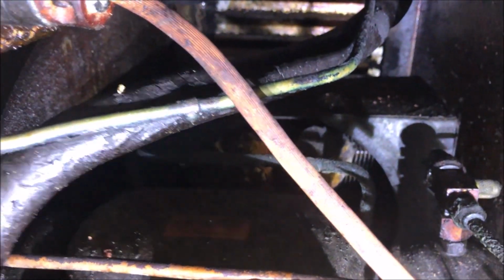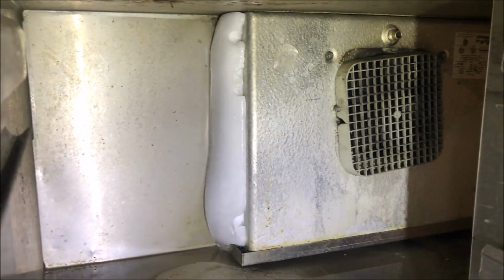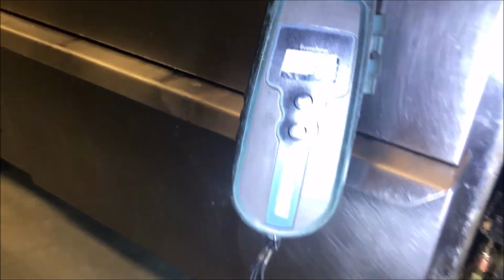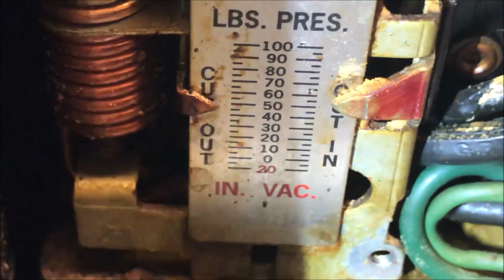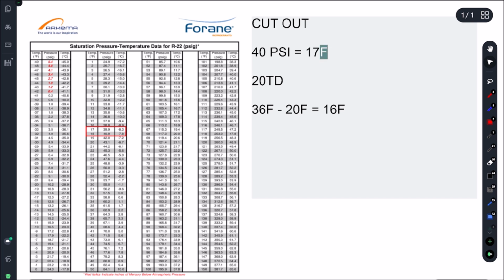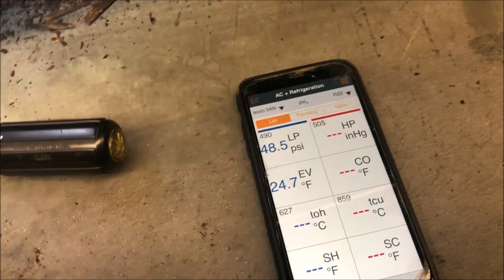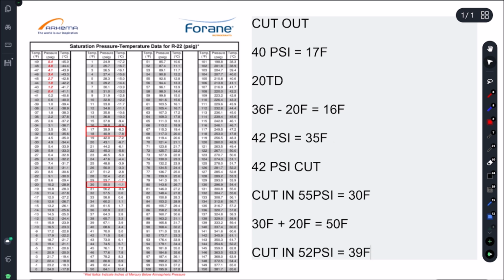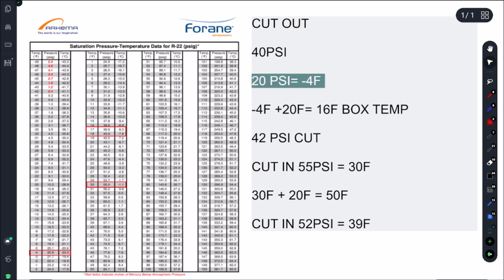Reach in line cooler is freezing up. How to set a low pressue switch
In this hvacr training video, I will troubleshoot a line cooler that is freezing up and will go over how to adjust a pressure switch with saturation temperatures and a PT chart.